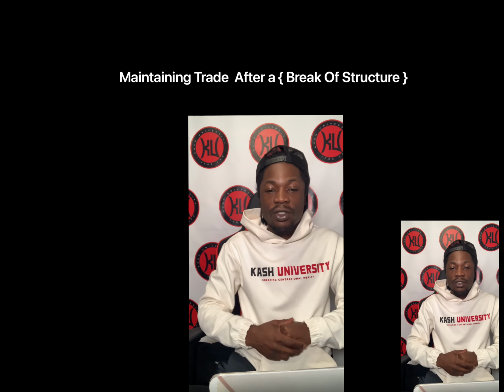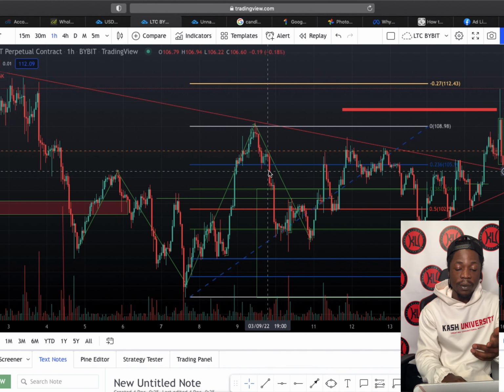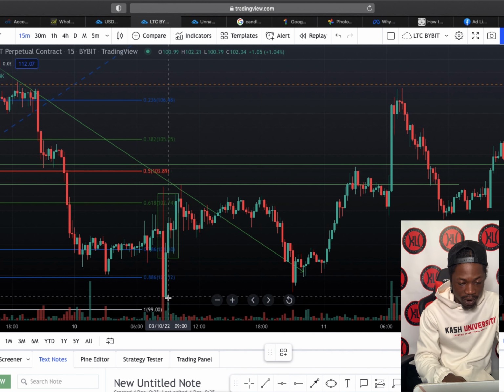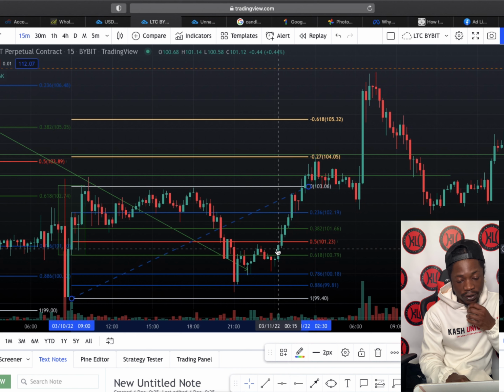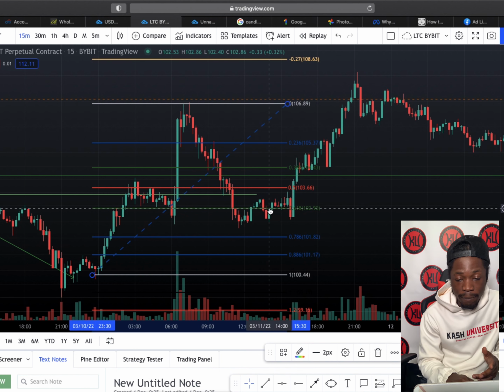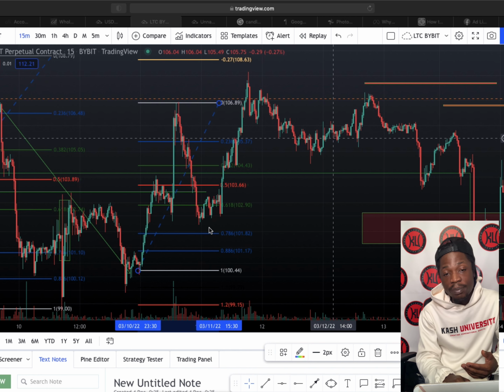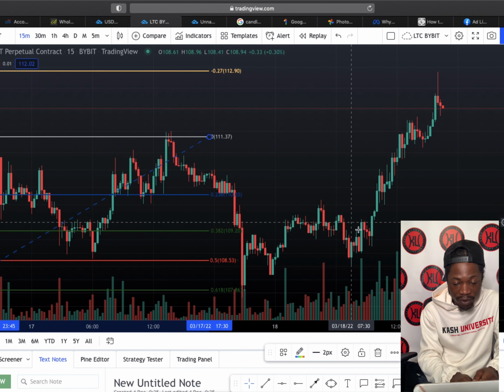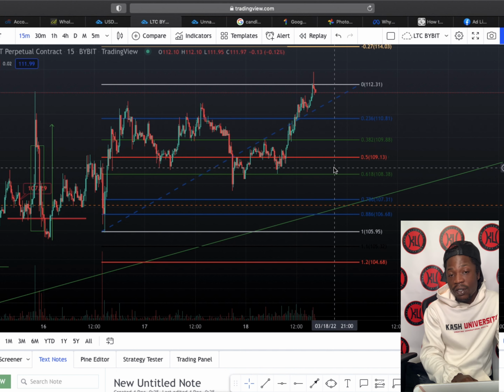How To Enter & Maintain Your Trade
We show you how to maintain your trades in the field after price broke structure.